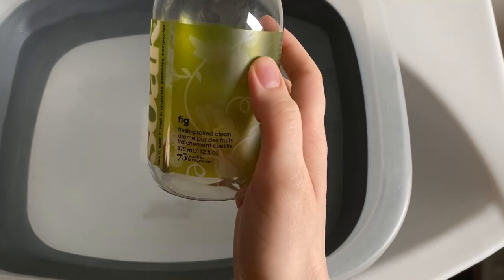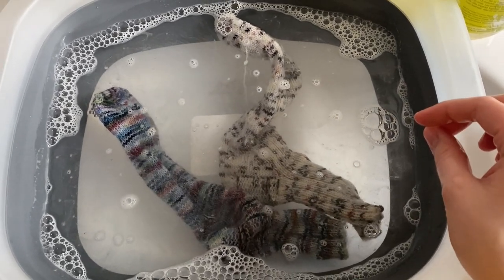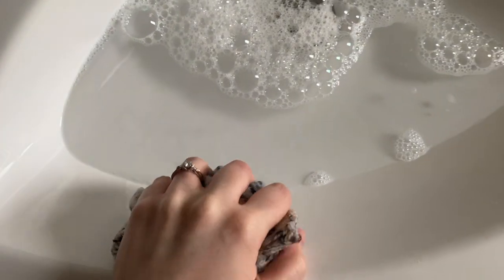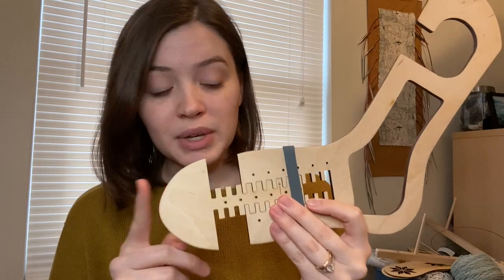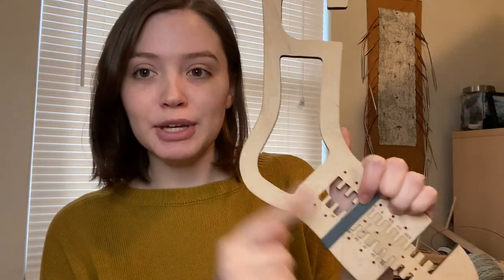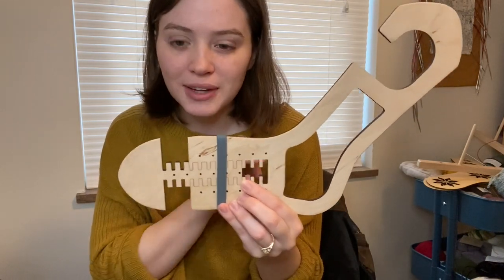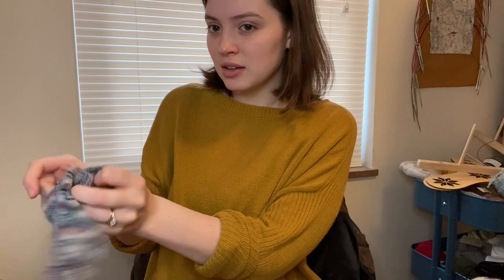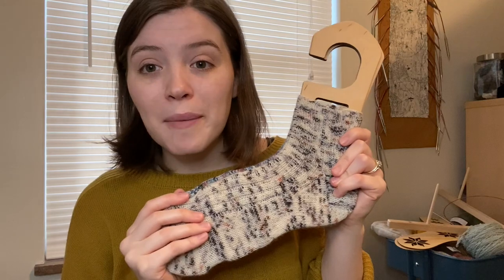How I Block Socks and Trying Out New Sock Blockers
I was generously gifted some new adjustable sock blockers and in this video I show you how I block socks and how I use these new sock blockers.

Thank you so much for letting me test out these adjustable sock blockers